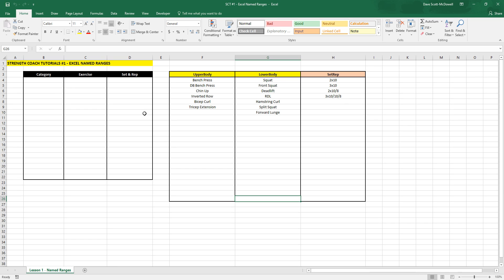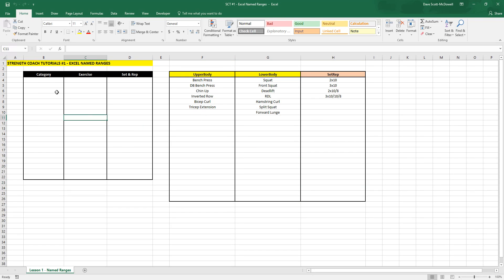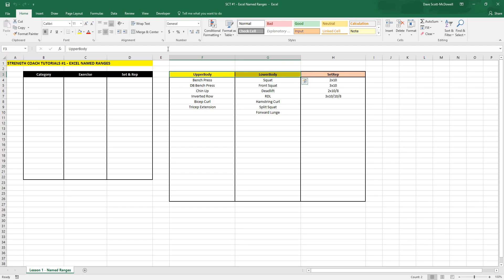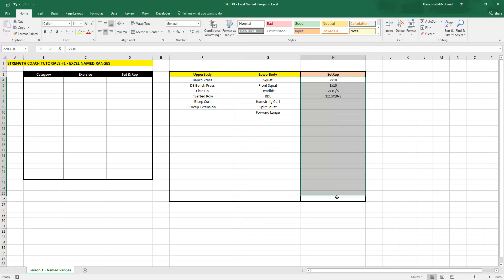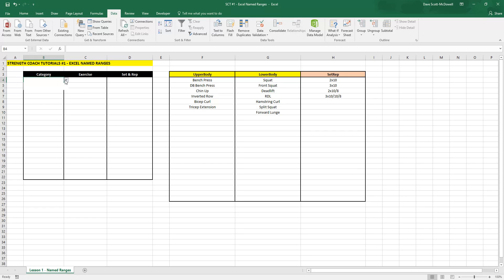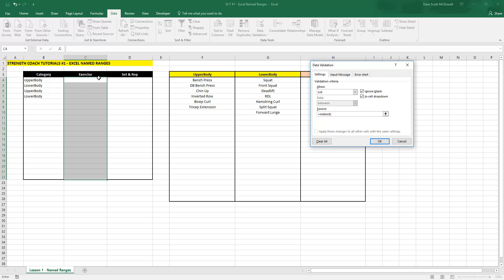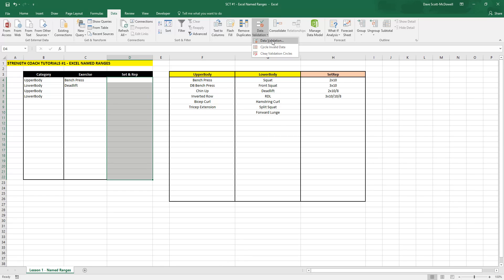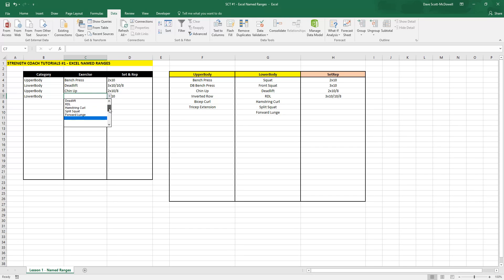Strength Coach Tutorials #1 - Excel Named Ranges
Learn to use Microsoft Excel for Strength Training Programs, Fitness Programs, or other Workout Programs.

This series is perfect for personal trainers, strength coaches, physio therapists, or anyone looking to improve their excel skills.

[Links]

[Social Media]